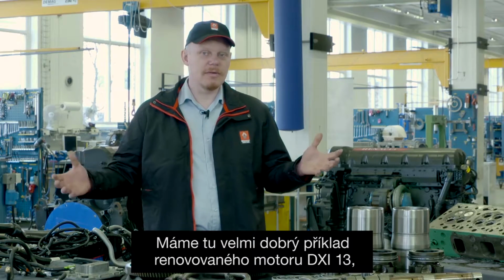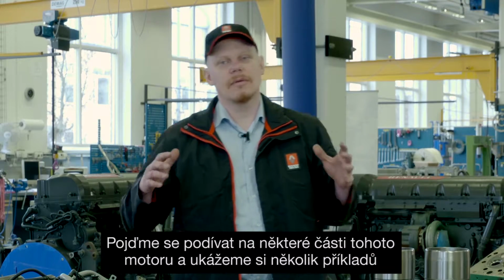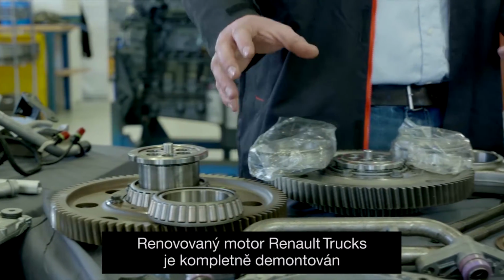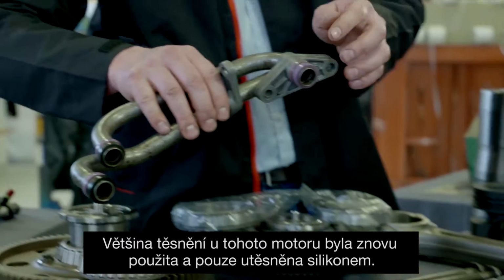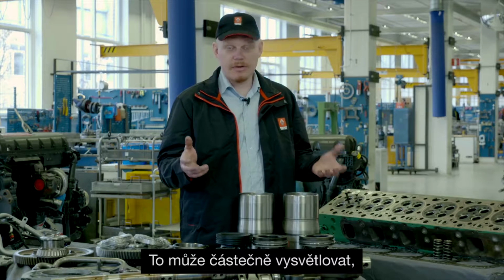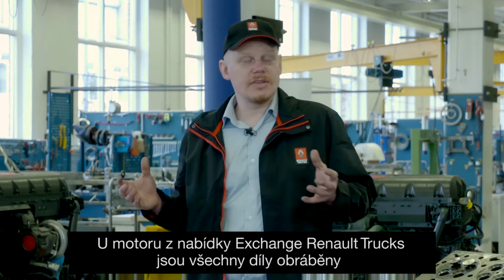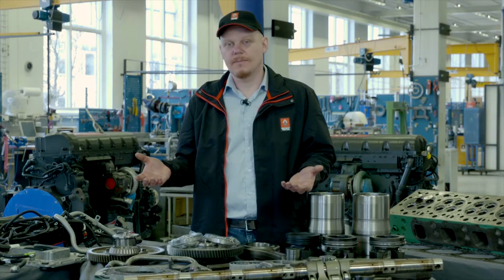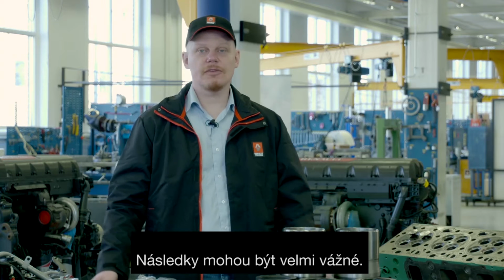Renovace motorů Exchange